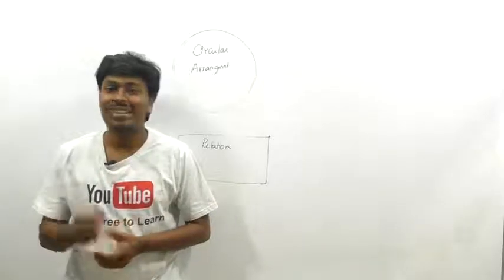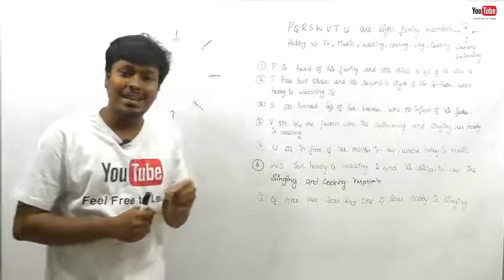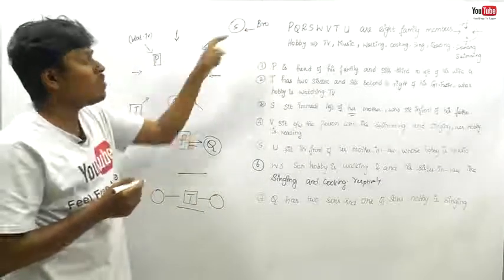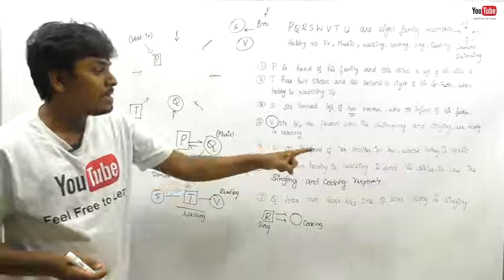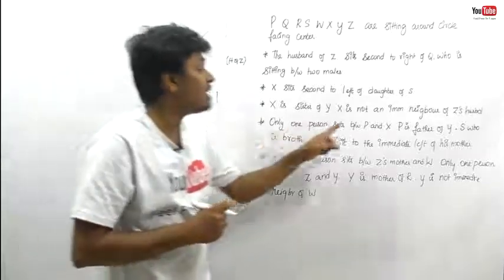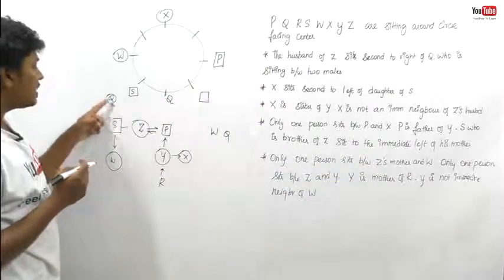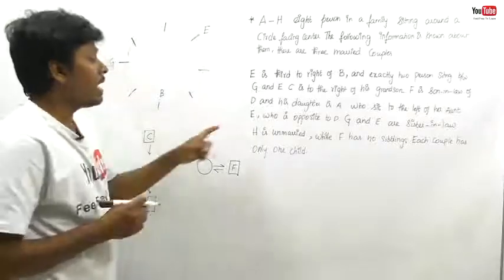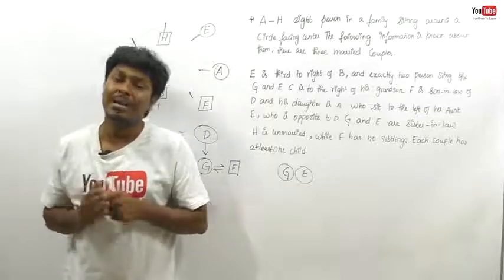Blood Relation Arrangements ( Fast Track) English